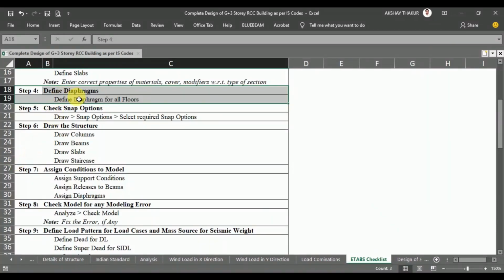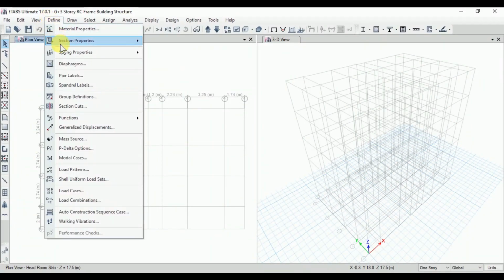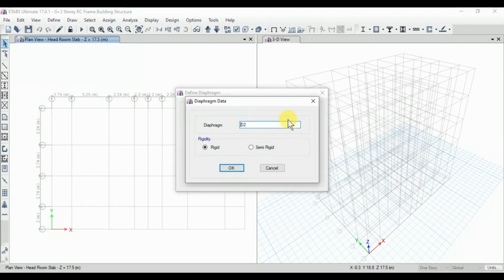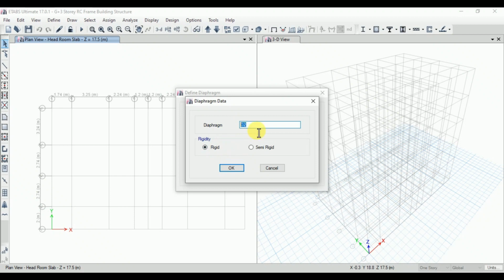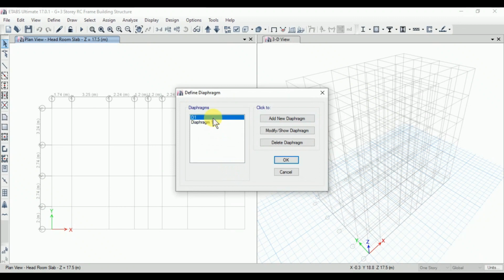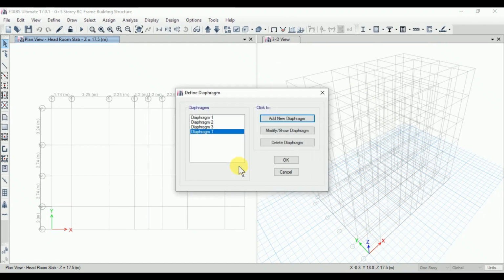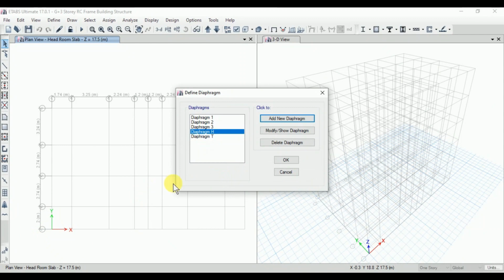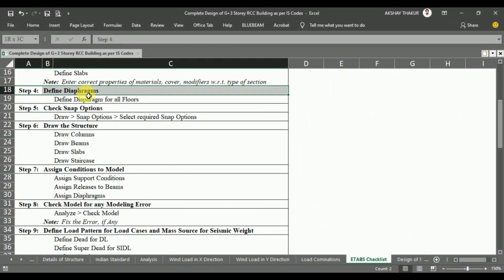6.6 Define Diaphragms │ Complete Design of G+3 RCC Building as per IS Codes by ETABS │ Akshay Thakur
Lecture: 6.6 Define Diaphragms

[Free] Course: Complete Design of G+3 Storey RCC Building as per IS Codes by ETABS
Course Instructor: Akshay Thakur

Course Description: In this course, you will learn how to plan structure with respect to architectural planning and as per codal provisions of Indian Standard codes then you will learn how to use IS Codes to calculate the loads on the structure and modelling and analysis of building structure in computer software ETABS, and most importantly you will go through the design procedure of each type of structural element manually as well as with the help of MS Excel Sheets and at last how to detail your structural sections and preparation of drawings for Construction-Site Execution purpose.

I hope you'll have a great time with my course and will learn a lot.
I'd be happy if you would give me some feedback about the course in the comment box.
Good reviews help others to find this course and enough positive energy will push me to create another course in future!
Healthy Discussions and Queries are always Welcome inside Comment Section
Keep in Touch with me on this YouTube Channel for, New Videos/Courses in Civil-Structural Engineering
Happy Learning,
Akshay Thakur